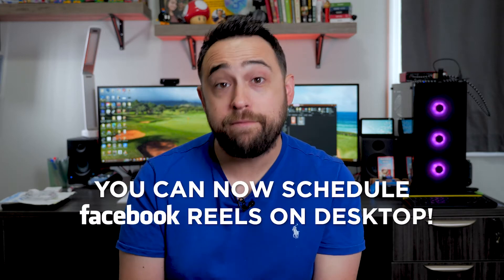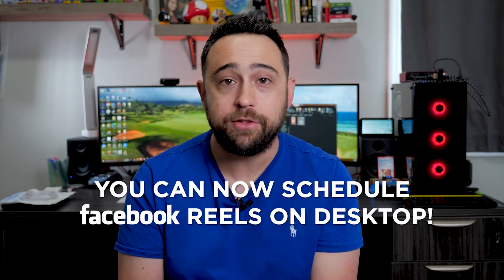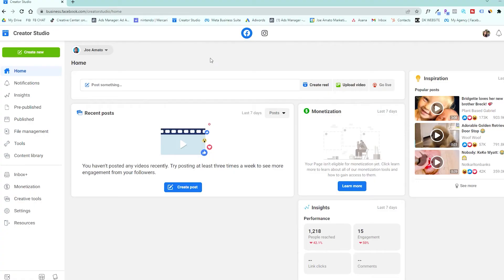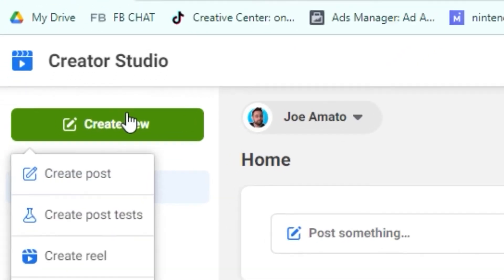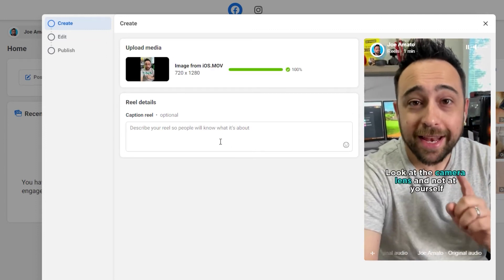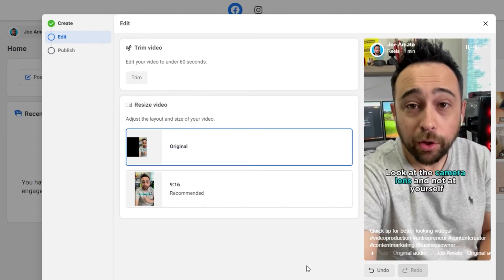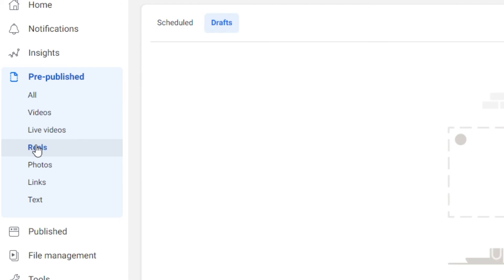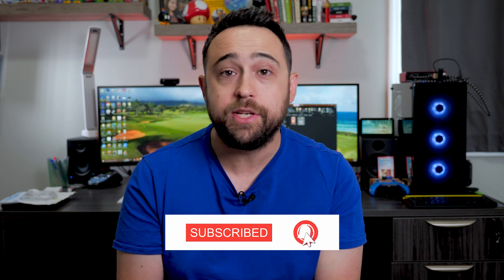How to Schedule Facebook Reels | Facebook Reels Tutorial (July 2022 Update)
There's a new way to post to Facebook Reels and in this tutorial, I'll show you how to schedule and auto-publish your FB reels.  Unfortunately this ONLY works for Facebook, not for Instagram just yet, but we're waiting patiently for it.